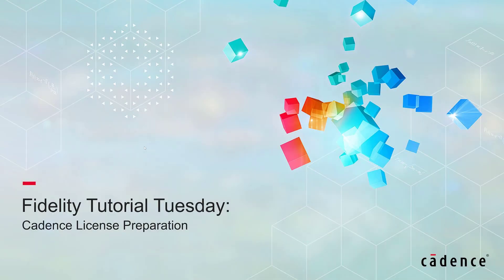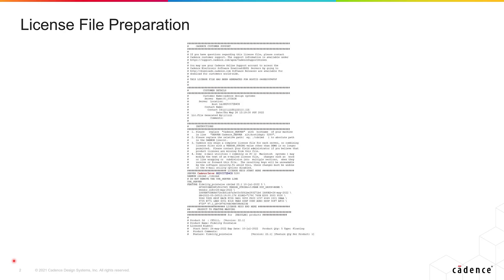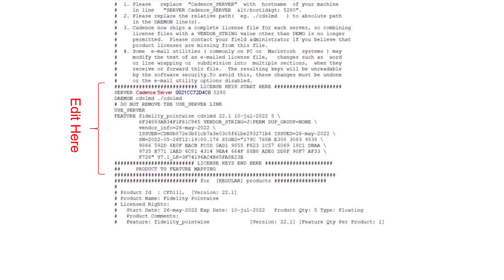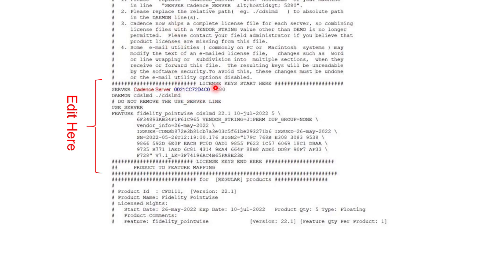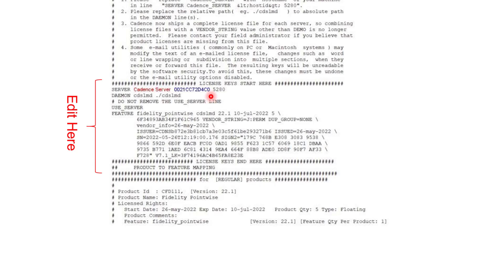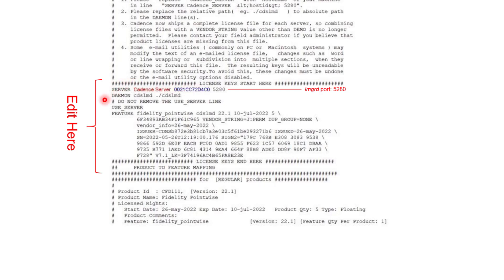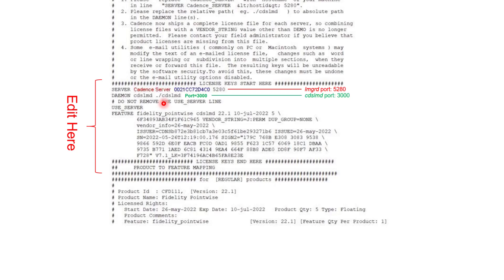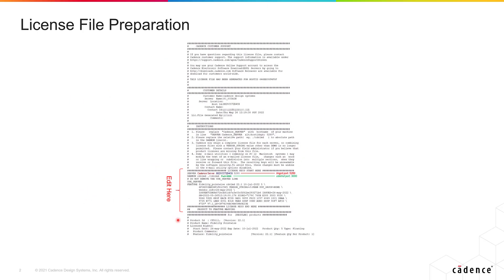Cadence FlexNet License File Preparation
In this video, we continue a series of videos on how to use the Fidelity product line.  This video focuses on how to prepare the Cadence license file for installation.

If you are a current customer, and recently purchased or renewed a Fidelity product, you can find a helpful video for setting up credentials for Cadence Online Support (COS) here